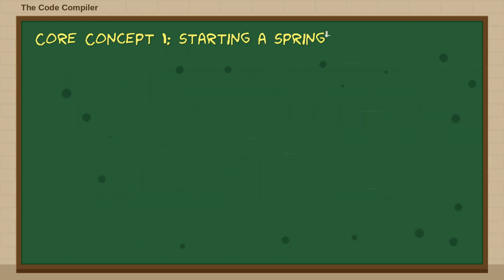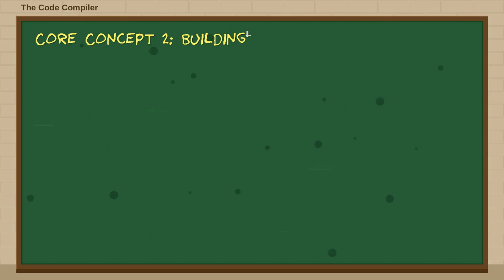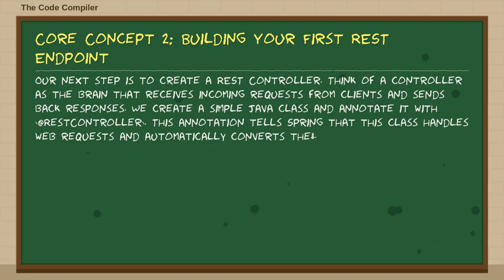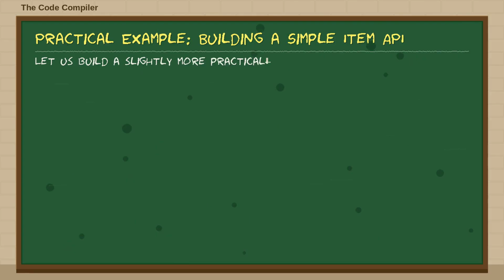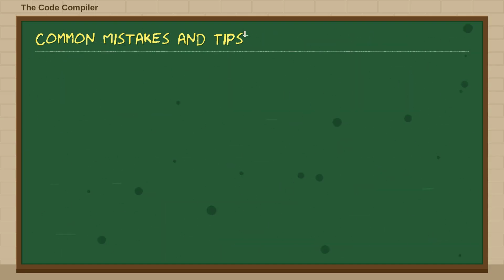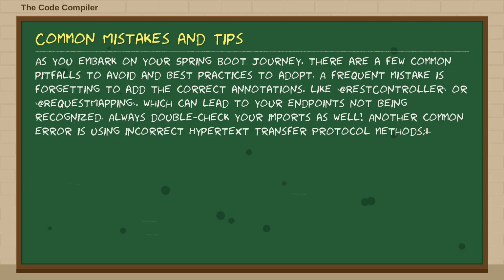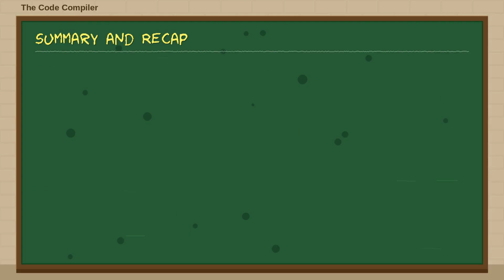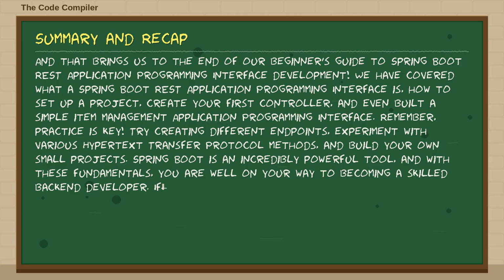Java Spring Boot REST API Tutorial for Beginners | Build Your First API 🚀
Ready to dive into modern Java web development? 🚀 This beginner-friendly tutorial will guide you step-by-step through building your very first SpringBoot REST API! Learn how to set up a new project, define your data model, create powerful API endpoints, and test your application – all with Spring Boot.

What you'll learn:
- Project Setup with Spring Initializr
- Creating a simple RESTful resource
- Implementing basic CRUD operations
- Testing your API endpoints

Timestamps:
0:00 Intro & What is a REST API?
1:15 Setting Up Your Spring Boot Project
2:30 Building the Data Model (Entity)
3:45 Creating the REST Controller
4:50 Testing Your API

Let us know what you build in the comments below!